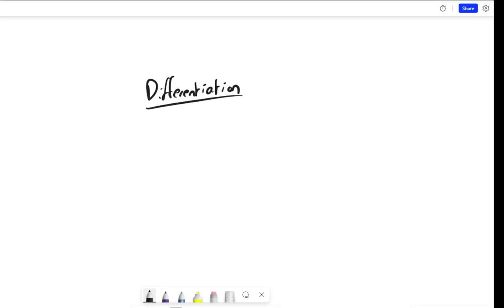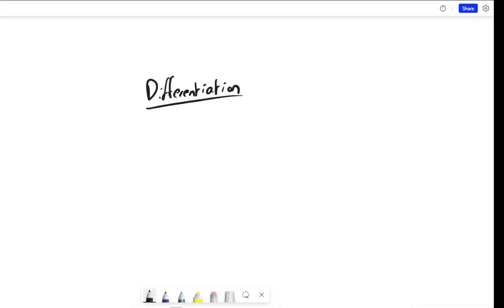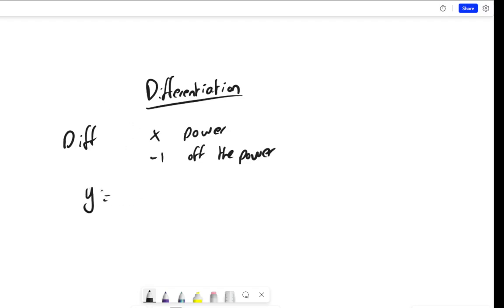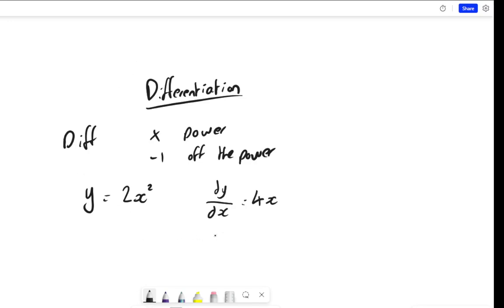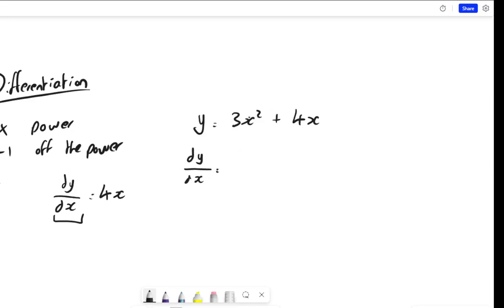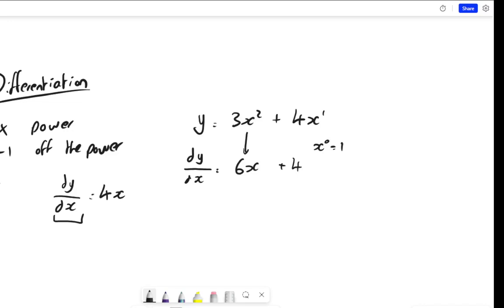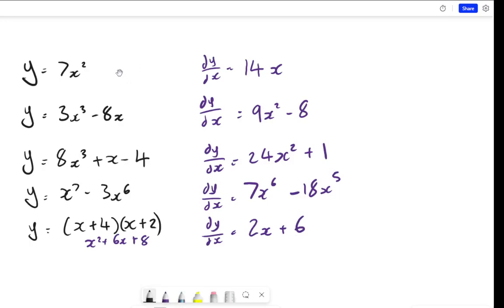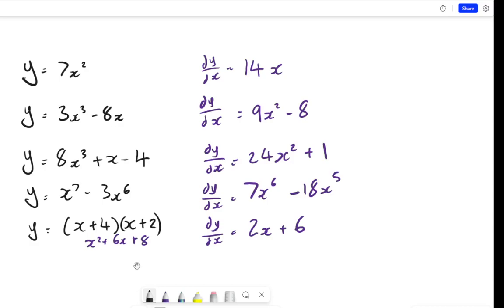GCSE Further Maths: Differentiation (Part 2: Differentiation Practice)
Hi Everyone,

I'm Mr. Wilson, a Qualified Maths Teacher and Associate Member of the Institute of Mathematics. In this video I explain some examples of differentiation and then give you some time to practice yourself..